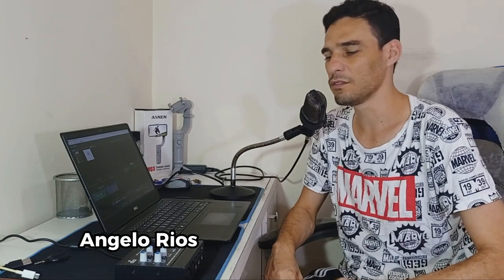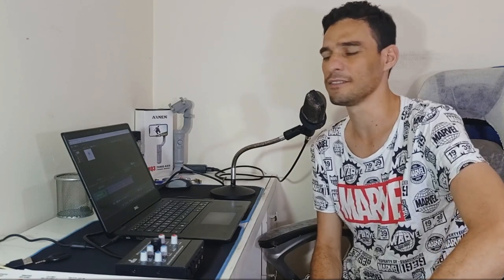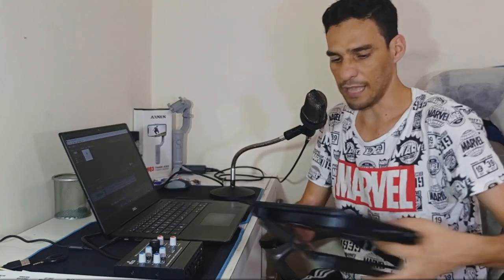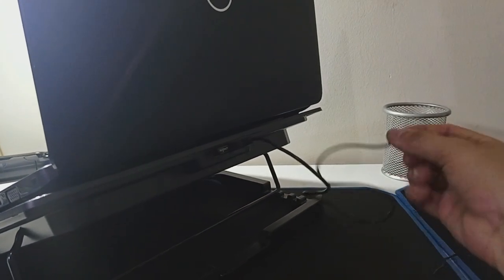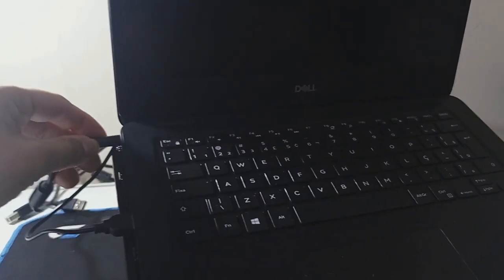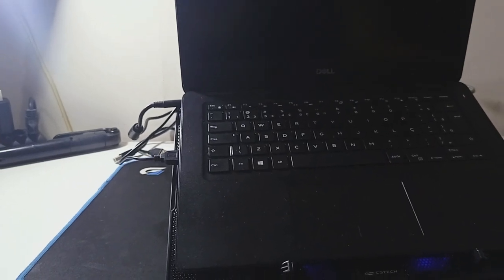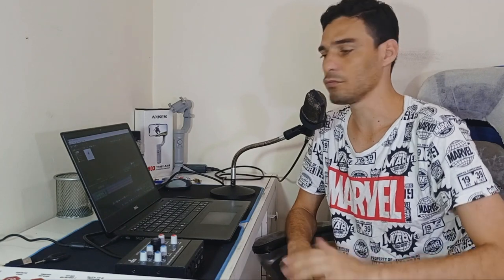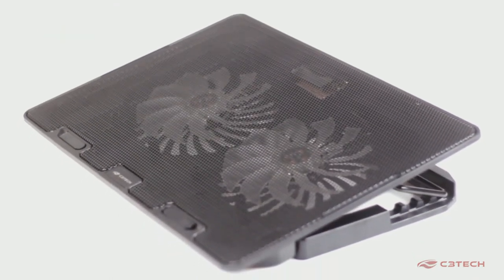NBC-50 C3TECH | BASE REFRIGERADA PARA NOTEBOOK | BOA, BONITA E BARATA | VOCÊ VAI SE SURPREENDER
RESOLVA AGORA MESMO O PROBLEMA DE SUPER-AQUECIMENTO DO SEU NOTE BOOK COM ESSE MARAVILHOSO SUPORTE REFRIGERADO.
ESSE MODELO ATENDE NOTEBOOKs DE ATÉ 15 POLEGADAS PORÉM, EM NOSSA LOJA VOCÊ ENCONTRA OUTROS MODELOS.

LINK DA NOSSA LOJA ⬇️⬇️⬇️
Magazine Angelo RIos